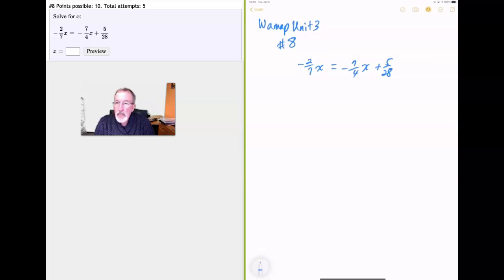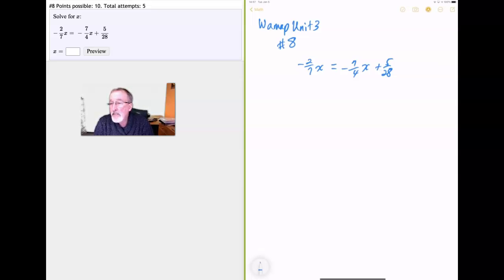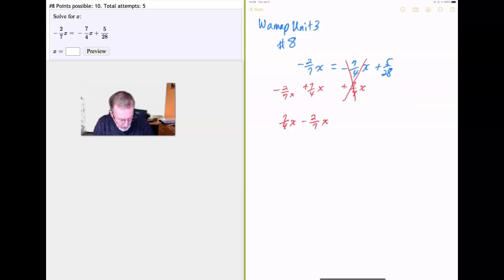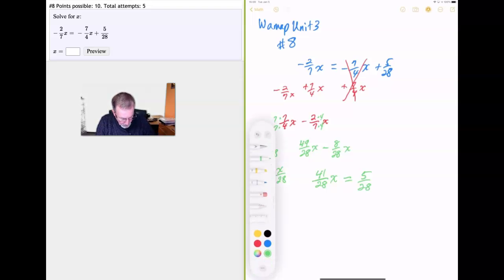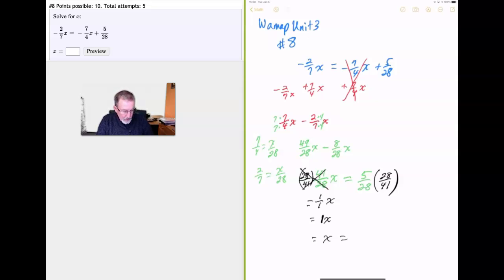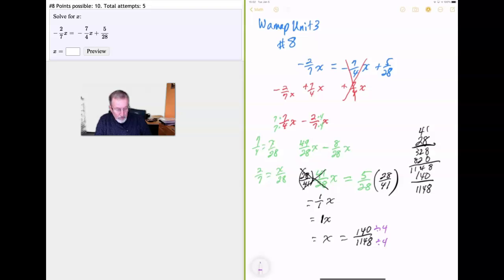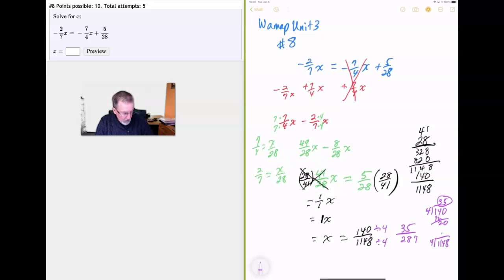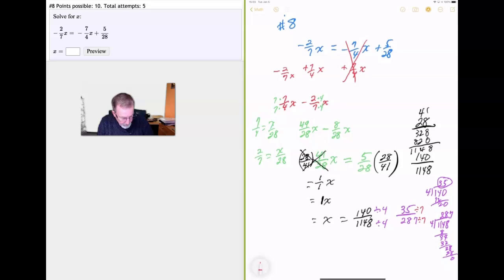055 Unit 3 #8